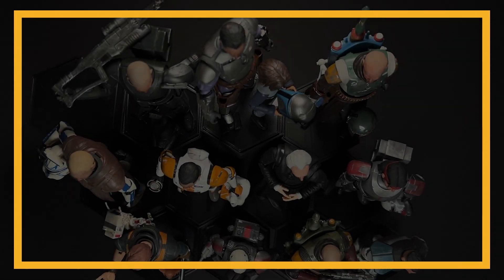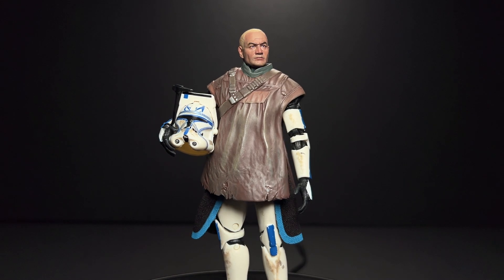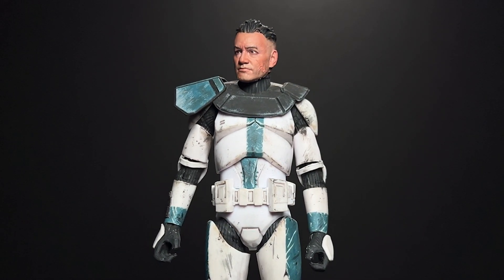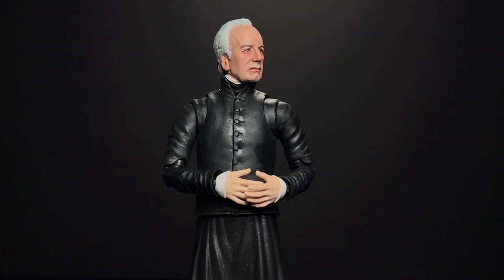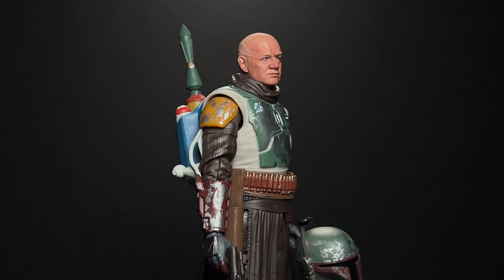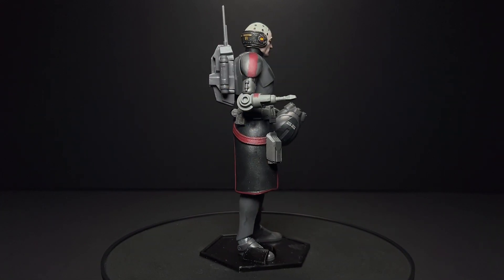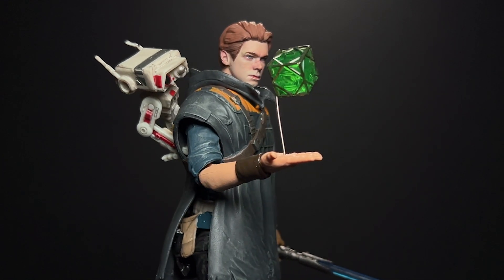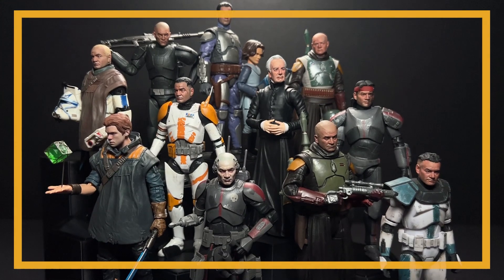Photo-realistic Star Wars Black Series custom head sculpts by Fett.Clone.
Check out @Fett.Clone's work here!

Hexagon stands: